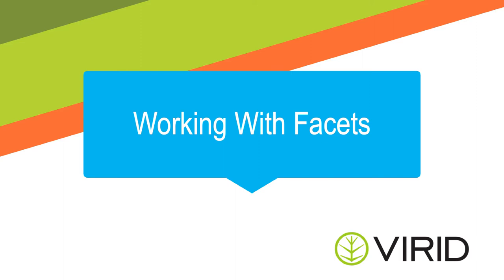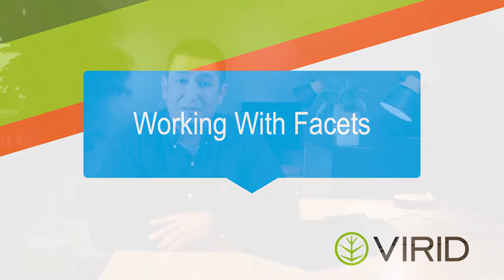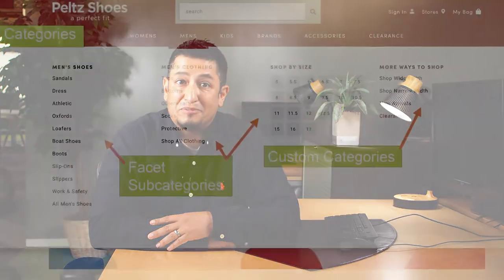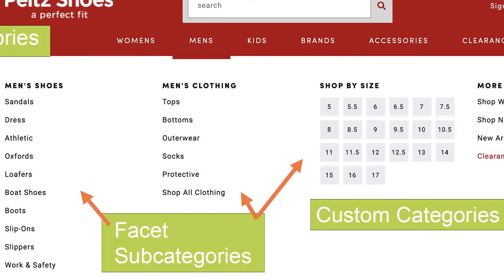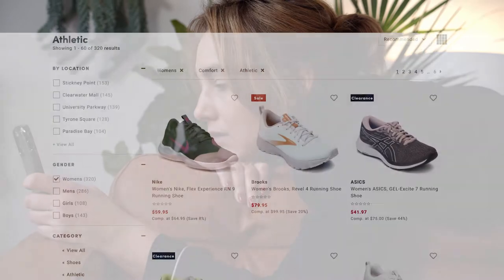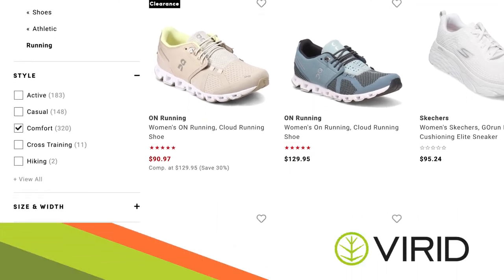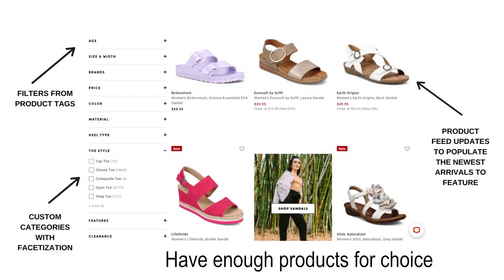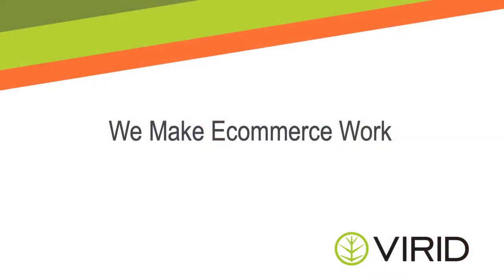How to easily find products with facets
Facets improve discoverability by filtering products by their features and characteristics. Ivan discusses how customers can easily find what they are looking for and improve your site’s performance.